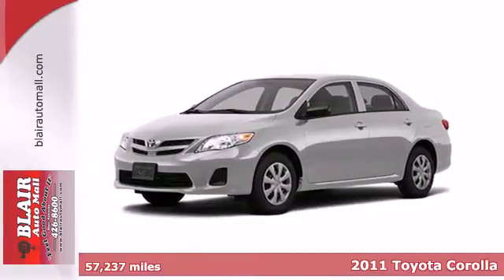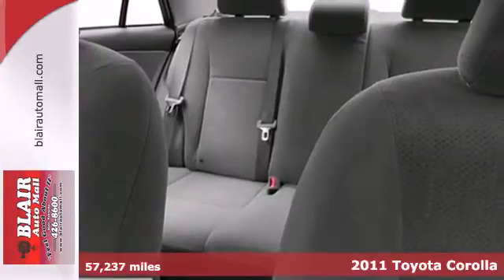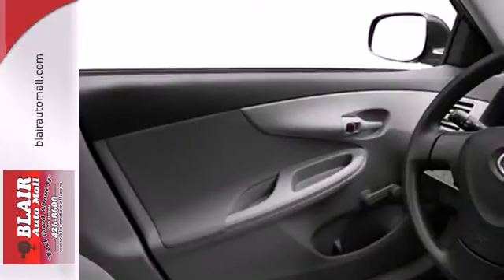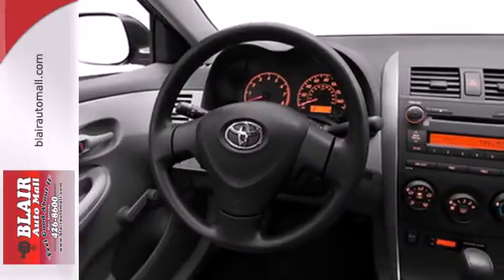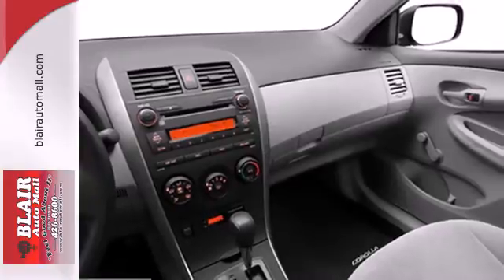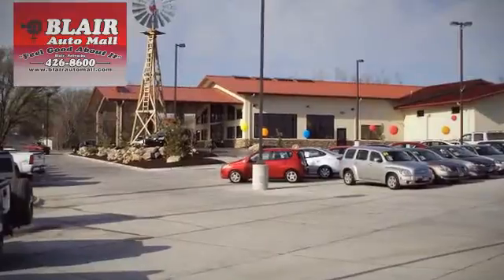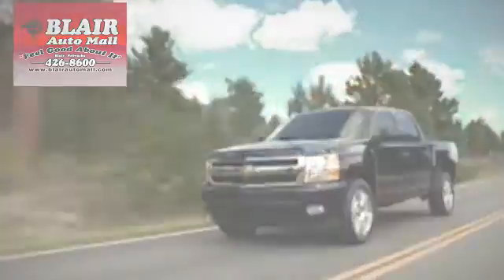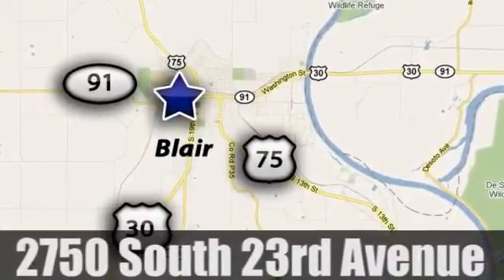2011 Toyota Corolla Gretna NE Omaha, NE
Year: 2011
Make: Toyota
Model: Corolla
Engine: 1.8l 4 Cyl. Sequential Fuel Injection
Transmission: FWD Not Specified
Mileage: 57237
Stock #: D1259
Who could resist this 2011 Toyota Corolla? It has a 1.80 liter 4 CYL. engine. Stay safe with this sedan's 4 out of 5 star crash test rating. According to a review from New Car Test Drive, Corolla comes with a comprehensive list of standard safety equipment.

Here is the perfect car for you...

Our Hours are:
Monday to Thursday 9:00 am - 8:00 pm
Friday & Saturday 9:00 am - 7:00 pm

Address:
11808 Standing Stone Drive
Gretna NE Omaha, NE 68028